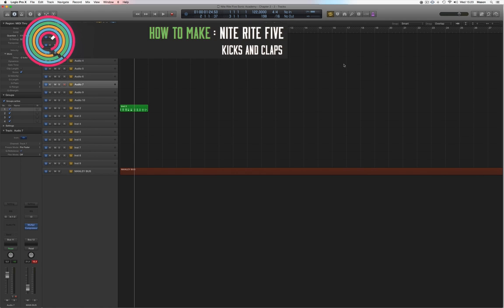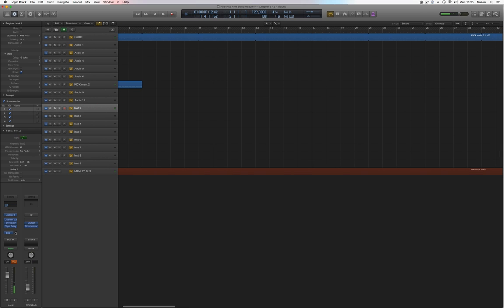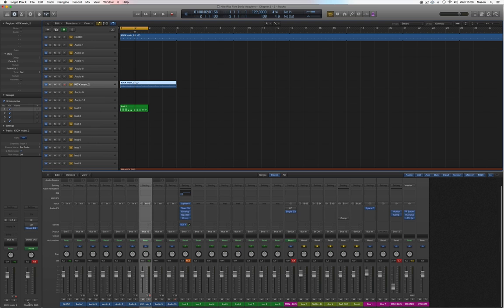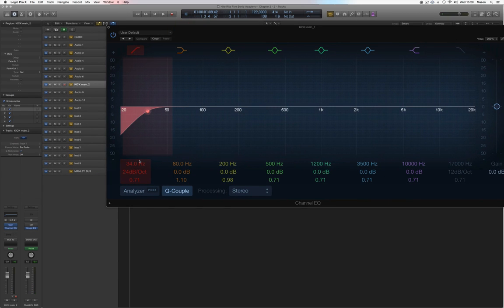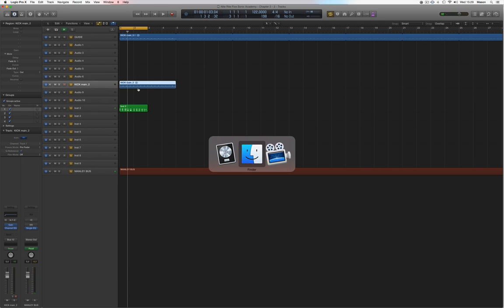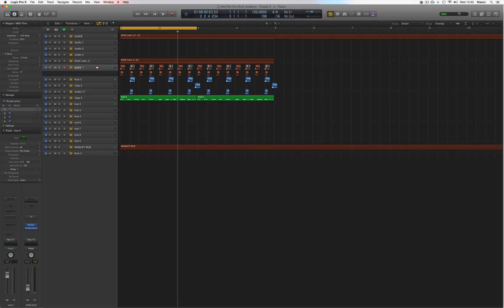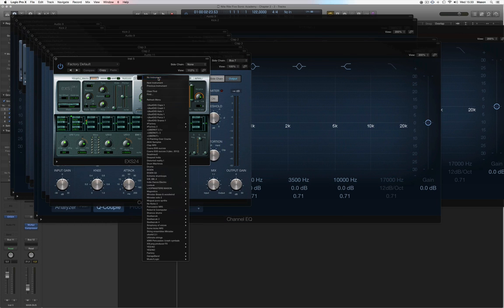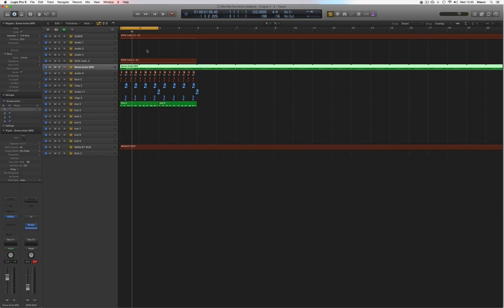How To Make Nite Rite Five - Adding Kick and Claps